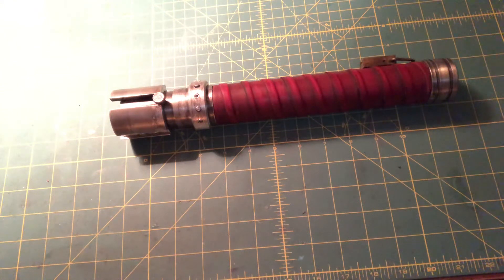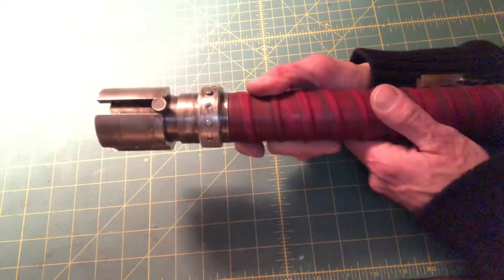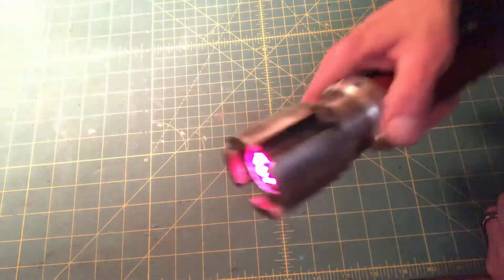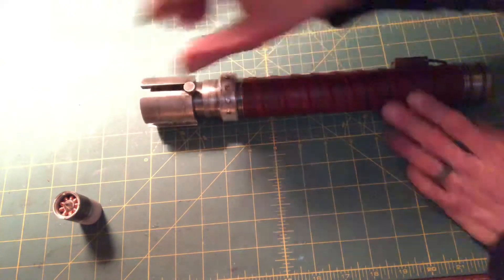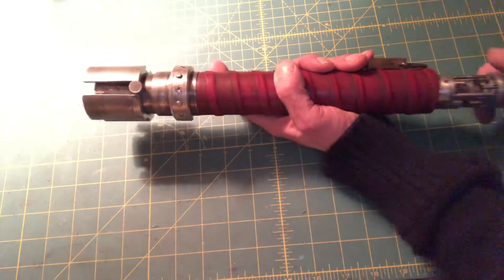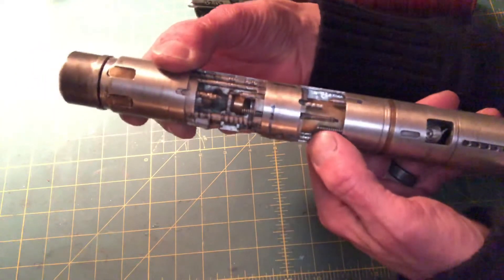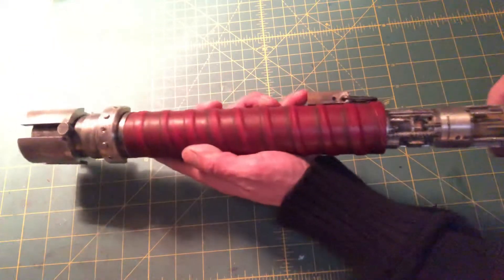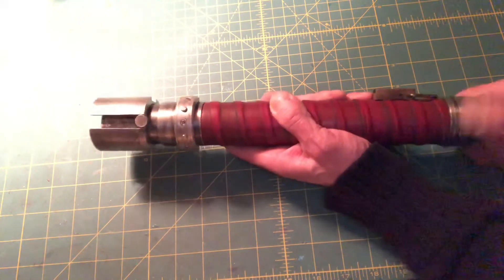Lightsaber build 10 with Proffieboard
This is lightsaber build with the Proffieboard lightsaber soundboard. An crystal chamber and removable core. Proffieboard is an open source soundboard with the smooth swing capabilities.